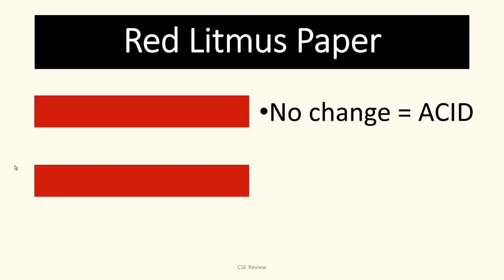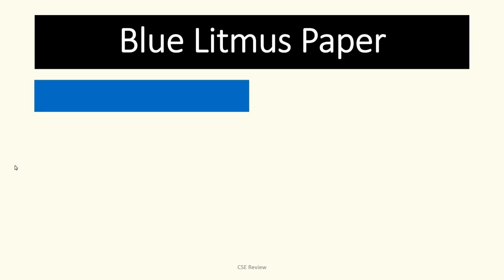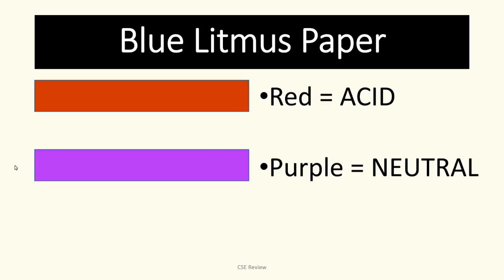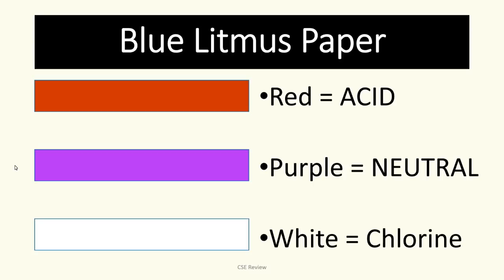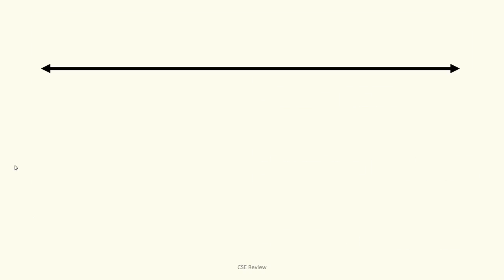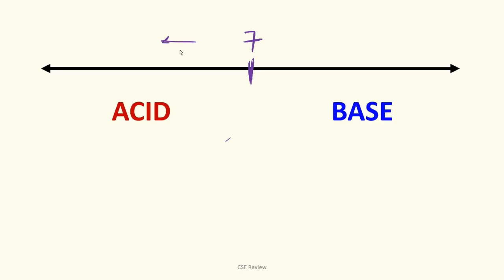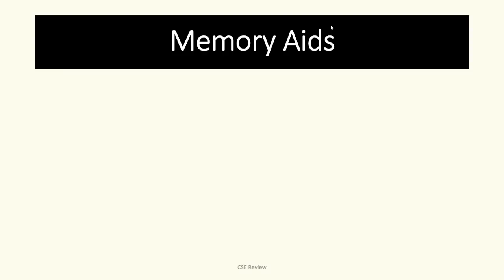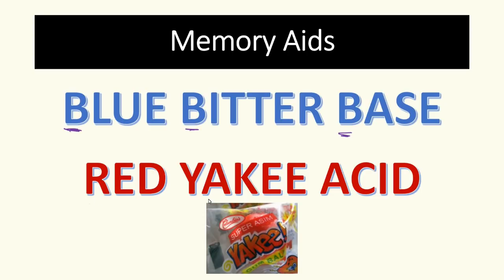Acids and Bases Litmus Test - Chemistry - UPCAT and College Entrance Test Review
This is something that usually pops up in entrance exams. That's why I decided to make a video of it with my memory aids.

Happy learning!